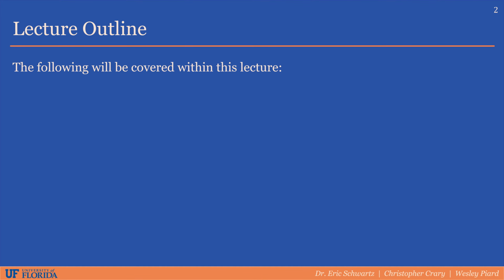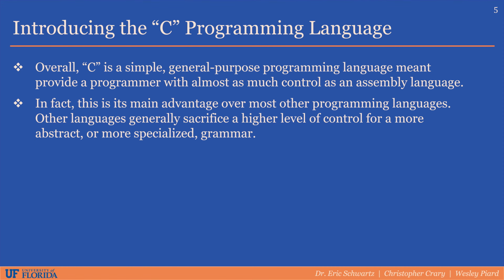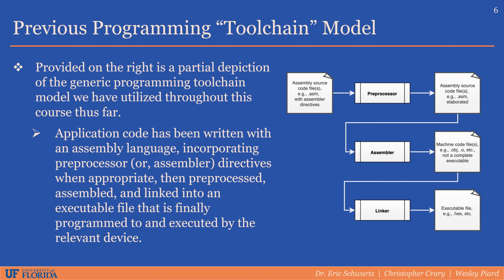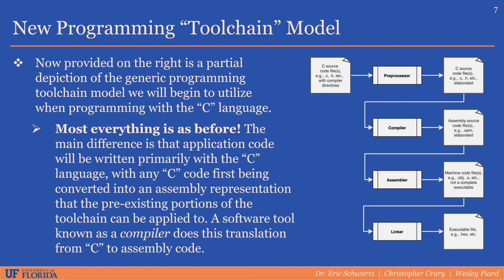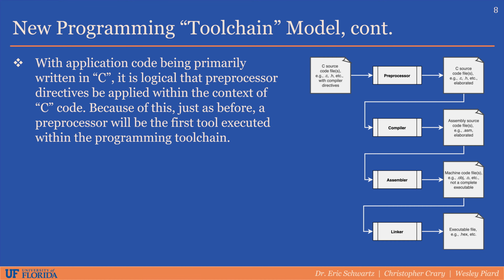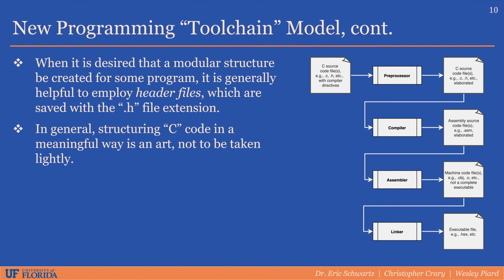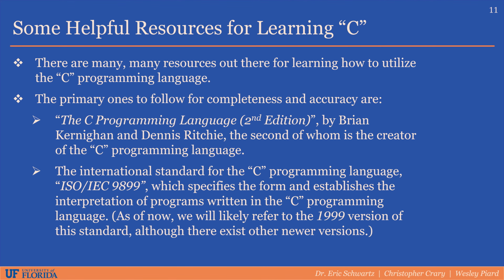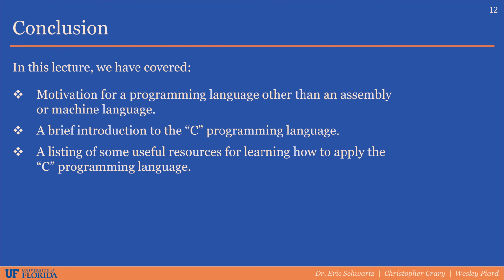"C" Programming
In this lecture video, some general concepts regarding the "C" programming language are introduced.

Note that this lecture does not provide instruction for how to utilize the "C" programming language; such content should be sought throughout other materials.

The following people are featured in this video:
[1] Christopher Crary